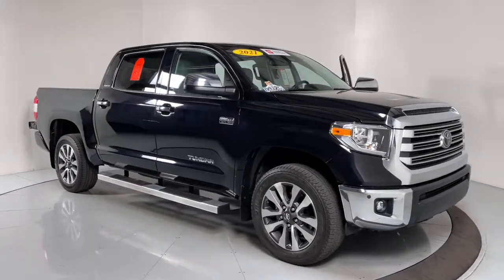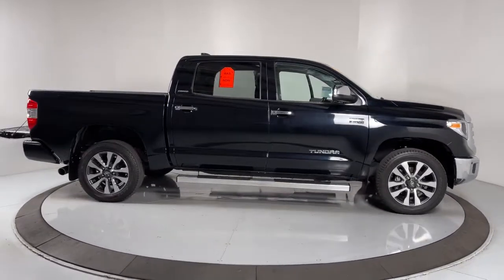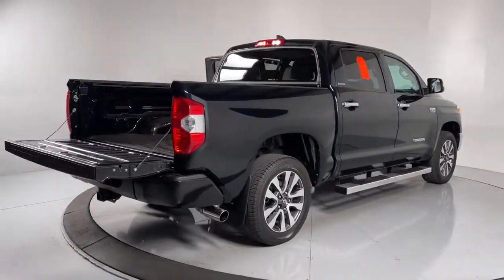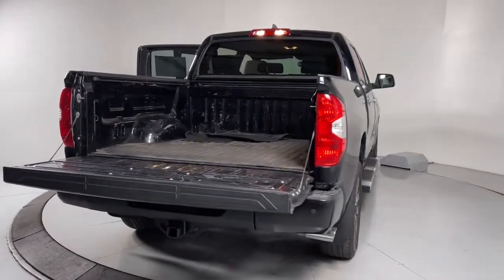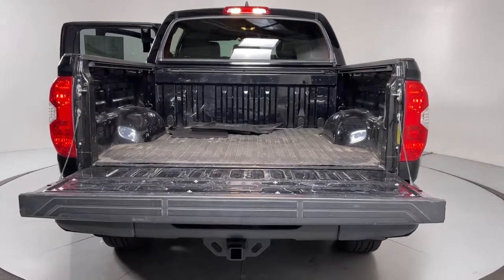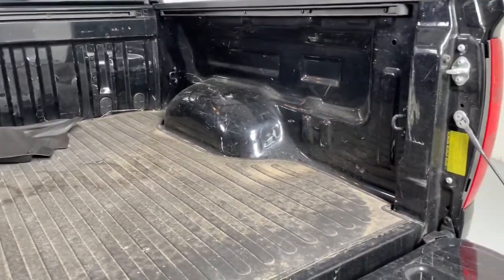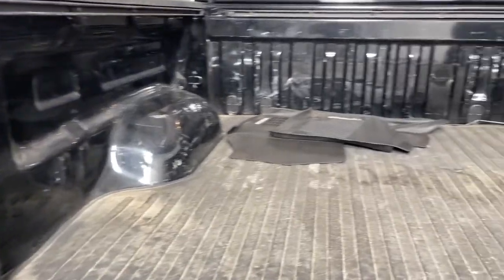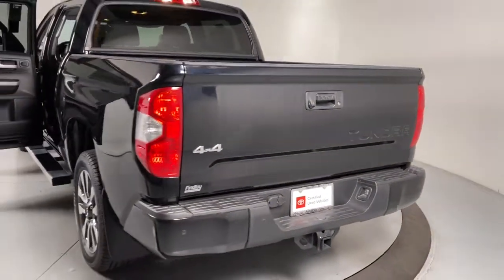2021 Toyota Tundra Prescott, Flagstaff, Phoenix, Bullhead City, Havasu, AZ ST5972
Midnight Black Metallic Used 2021 Toyota Tundra available in Prescott, Arizona at Findlay Toyota Prescott. Servicing the Flagstaff, Phoenix, Bullhead City, Havasu, AZ area.

Bluetooth, Backup Camera, Navigation System, Alloy Wheels, Sunroof/Moonroof, Power Seats, Heated Seats/Heat Package, Adaptive Cruise Control, Lane Departure Warning, Collision Warning System, Technology Package, Limited Package, Tow Package, Audio Package, Leather Seats, Bucket Seats, Tundra Limited, 4D CrewMax, i-Force 5.7L V8 DOHC 32V LEV, 6-Speed Automatic Electronic, 4WD, Midnight Black, Graphite w/Leather Seat Trim (LB) or Leather Seat Trim w/TRD Off-Road Package, Anti-Theft Immobilizer w/Alarm, Blind Spot Monitor w/Rear Cross Traffic Alert, Color-Keyed Rear Bumper, Front & Rear Clearance Backup Sonar, Limited Premium Package, Navigation system: Dynamic Navigation (3-year trial), Power Windows w/Front Auto Up/Down, Radio: Premium JBL Audio w/Dynamic Navigation, Remote Connect, Safety Connect, Service Connect, SiriusXM Radio.brbrWelcome to Findlay Toyota in Prescott. All of our cars are hand picked and inspected for your piece of mind. This Toyota is equipped with the following options:brbrCARFAX One-Owner. Clean CARFAX.brbrCertified. Toyota Certified Used Vehicles Details:brbr  * Limited Warranty: 12 Month/12,000 Mile (whichever comes first) from TCUV purchase datebr  * Transferable Warrantybr  * Roadside Assistancebr  * Limited Comprehensive Warranty: 12 Month/12,000 Mile (whichever comes first) from certified purchase date. Roadside Assistance for 7 Year / 100,000 Milebr  * Powertrain Limited Warranty: 84 Month/100,000 Mile (whichever comes first) from TCUV purchase datebr  * Vehicle Historybr  * Warranty Deductible: $0br  * 160 Point InspectionbrbrbrOdometer is 10641 miles below market average! 4WD 6-Speed Automatic Electronic Awards:br  * JD Power Initial Quality Study (IQS)
Navigation system: Dynamic Navigation (3-year trial),Limited Premium Package,9 Speakers,AM/FM radio: SiriusXM,Radio data system,Radio: Premium Audio w/Dynamic Navigation,Radio: Premium JBL Audio w/Dynamic Navigation,SiriusXM Radio,Air Conditioning,Automatic temperature control,Front dual zone A/C,Rear window defroster,Power driver seat,Power steering,Power windows,Power Windows w/Front Auto Up/Down,Remote keyless entry,Steering wheel mounted audio controls,Speed-sensing steering,Traction control,4-Wheel Disc Brakes,ABS brakes,Color-Keyed Rear Bumper,Dual front impact airbags,Dual front side impact airbags,Emergency communication system: Safety Connect with 1-year trial,Front anti-roll bar,Front wheel independent suspension,Knee airbag,Low tire pressure warning,Occupant sensing airbag,Overhead airbag,Remote Connect,Brake assist,Electronic Stability Control,Exterior Parking Camera Rear,Auto High-beam Headlights,Delay-off headlights,Front fog lights,Fully automatic headlights,Anti-Theft Immobilizer w/Alarm,Panic alarm,Safety Connect,Security system,Speed control,Heated door mirrors,Power door mirrors,Rear step bumper,Apple CarPlay/Android Auto,Auto-dimming Rear-View mirror,Blind Spot Monitor w/Rear Cross Traffic Alert,Compass,Driver door bin,Driver vanity mirror,Front & Rear Clearance Backup Sonar,Front reading lights,Garage door transmitter: HomeLink,Illuminated entry,Outside temperature display,Overhead console,Passenger vanity mirror,Rear reading lights,Rear seat center armrest,Service Connect,Tachometer,Telescoping steering wheel,Tilt steering wheel,Trip computer,Voltmeter,Front Bucket Seats,Front Center Armrest,Heated Front Bucket Seats,Heated front seats,Leather Seat Trim (LB),Power passenger seat,Split folding rear seat,Passenger door bin,Alloy wheels,Wheels: 20 Split 5-Spoke Machined Alloy,Variably intermittent wipers,4.30 Axle Ratio,Bluetooth,Backup Camera,Navigation System,Alloy Wheels,Sunroof/Moonroof,Power Seats,Heated Seats/Heat Package,Adaptive Cruise Control,Lane Departure Warning,Collision Warning System,Technology Package,Limited Package,Tow Package,Audio Package,Leather Seats,Bucket Seats